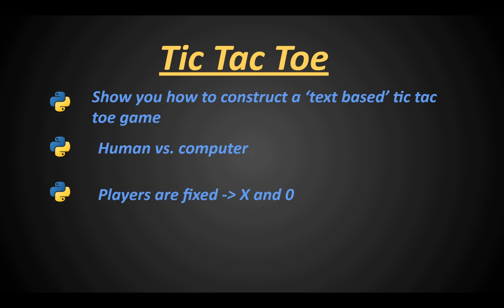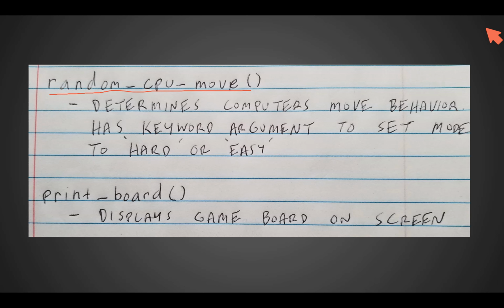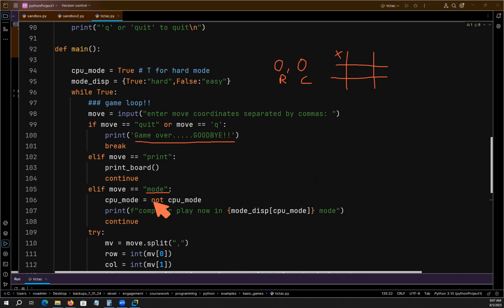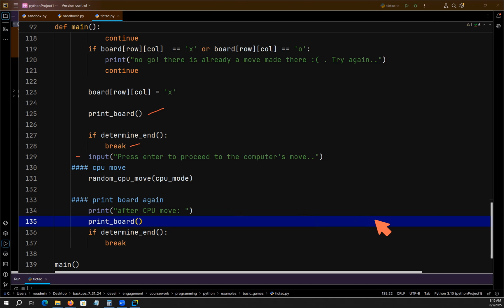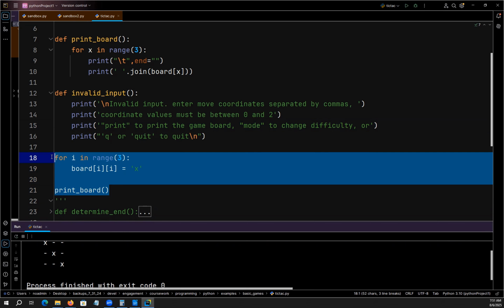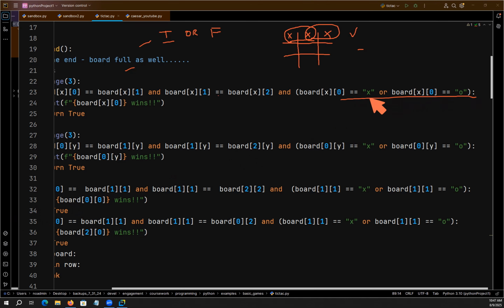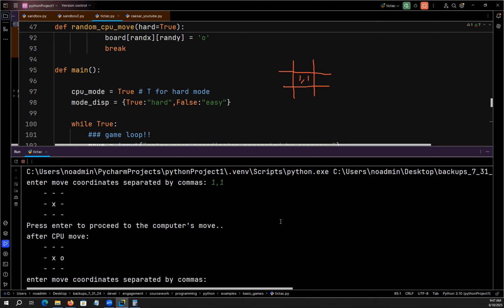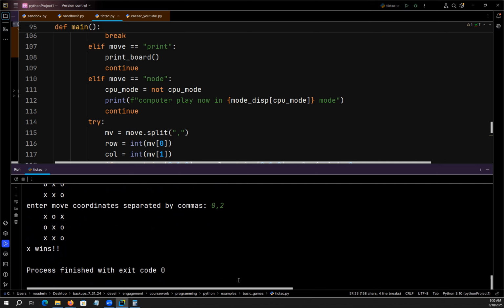Python Project Breakdown - Tic Tac Toe!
In this project breakdown, I show you step by step how to code a tic tac toe game in Python.  In this one, you play against the computer and the computer has a variable 'difficulty' mode.